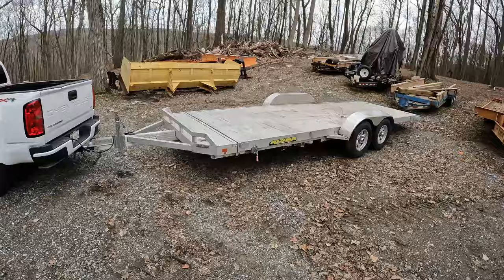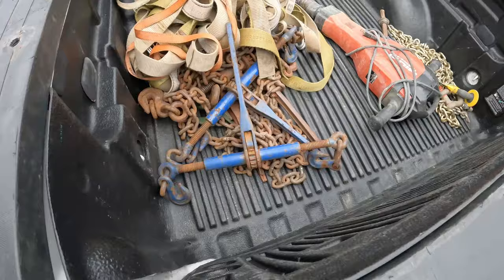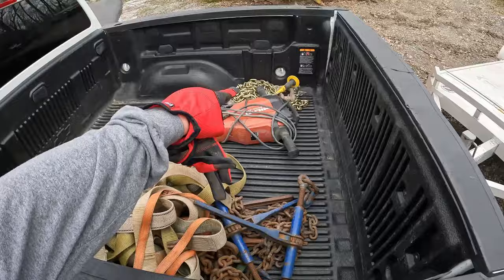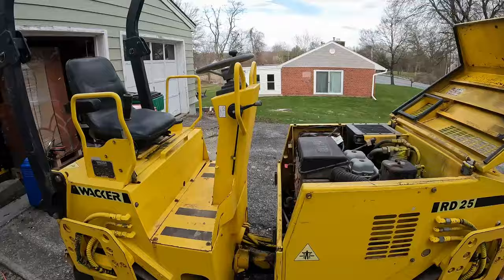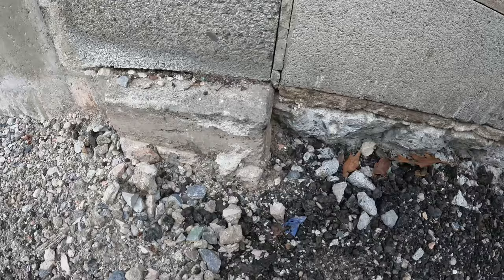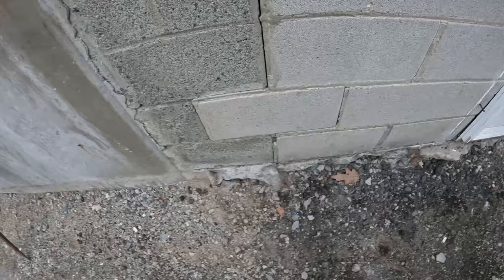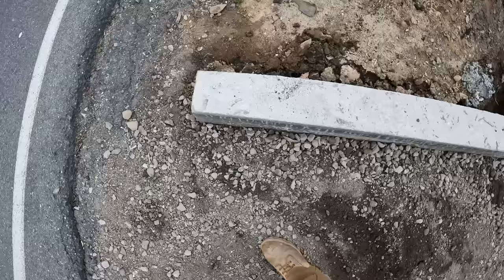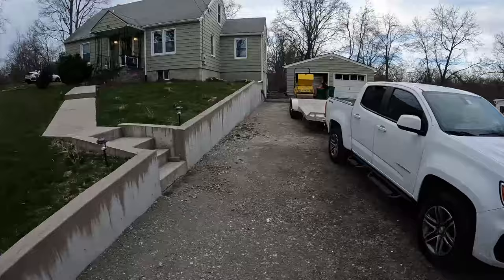Moving Our Wacker RD 25 Compacter On Our Aluminum Trailer!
I had to move our compacter out of my brothers driveway so it can get paved. The blacktop company will be here first thing in the morning. I loaded it onto our aluminum trailer. I added chains and binders to ratchet it down.